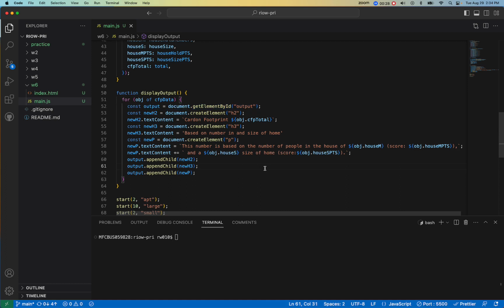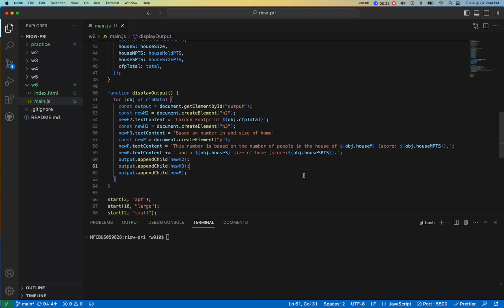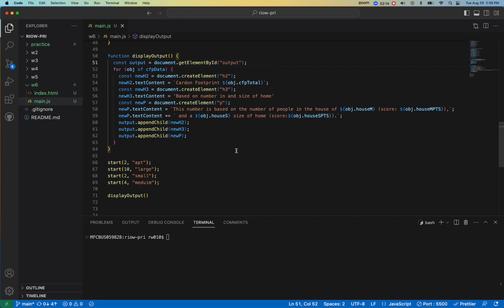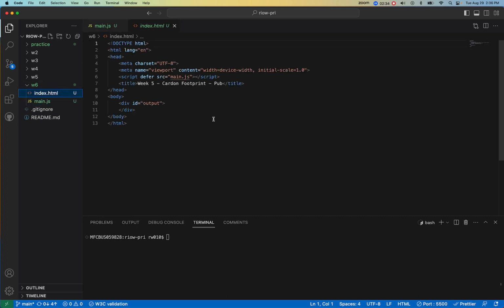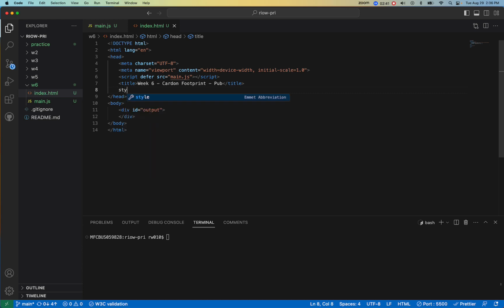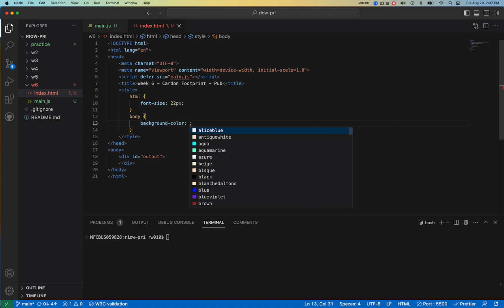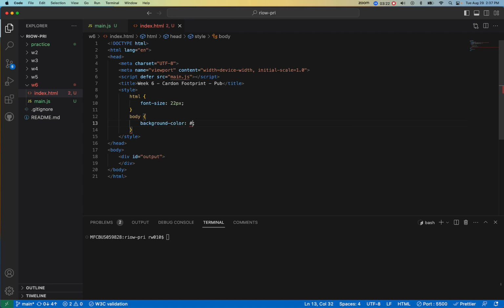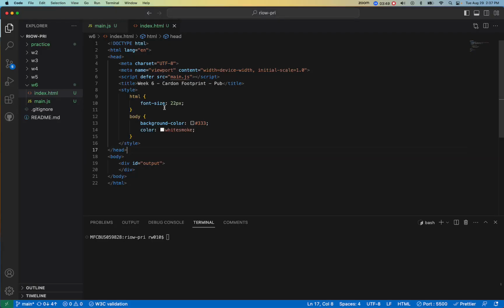CIT93FA23 - Week 6 Code Setup